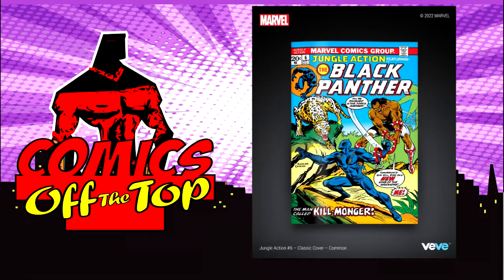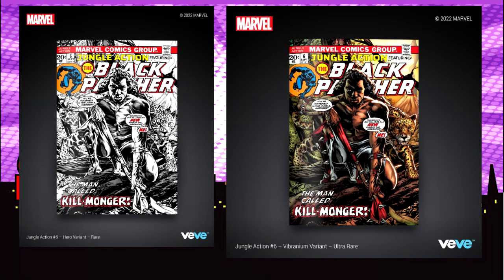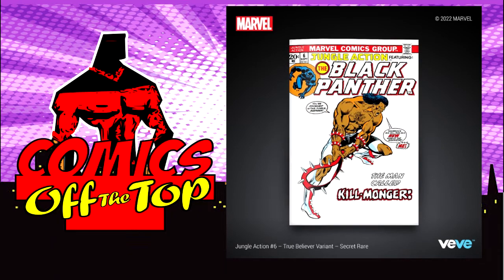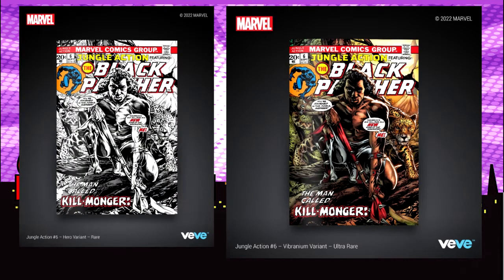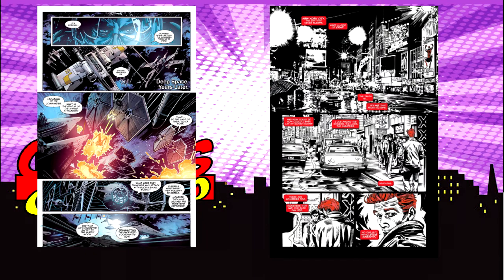VEVE Marvel Comics NFT Drop Preview - JUNGLE ACTION #6 - First Appearance of Erik Killmonger Bronze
Hey All,
Here is the preview of the upcoming drop!
Hope you enjoy and learn something!
Cheers,
COTT